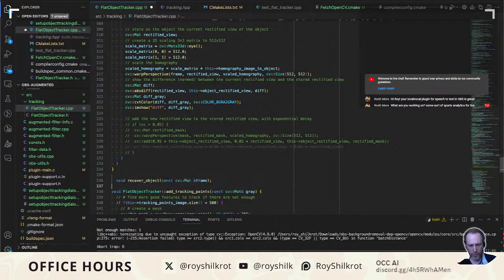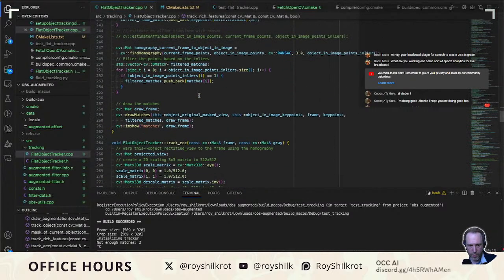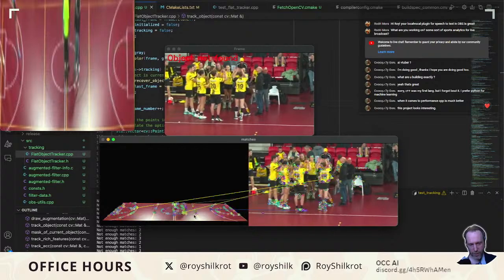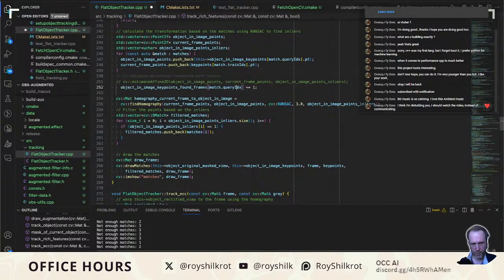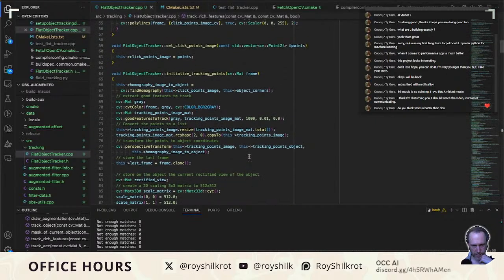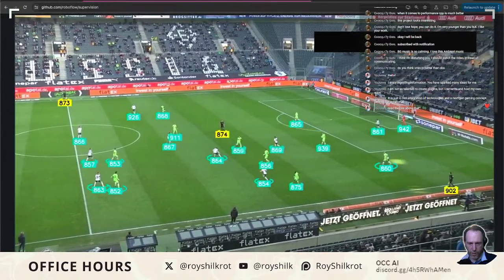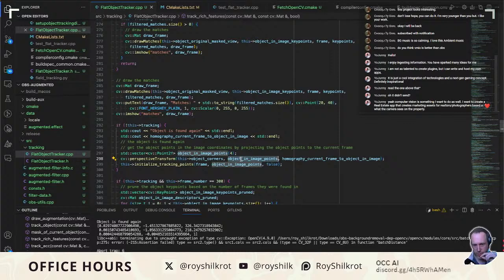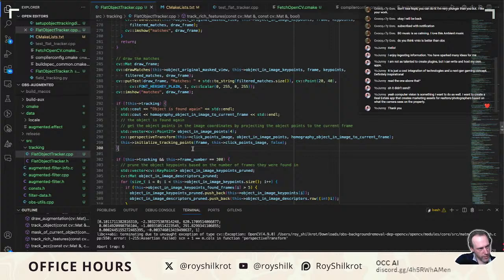🔴 Lets build AI for Live Streaming! 🚀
Join me on a journey to live streaming AI
Bring your questions, suggestions
And let's build something new with AI tech and OBS for live streaming!